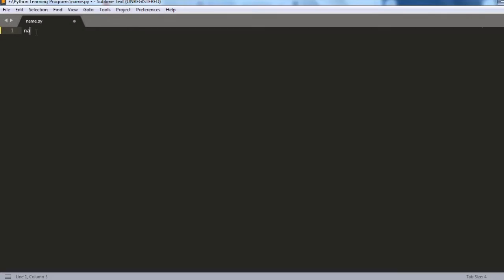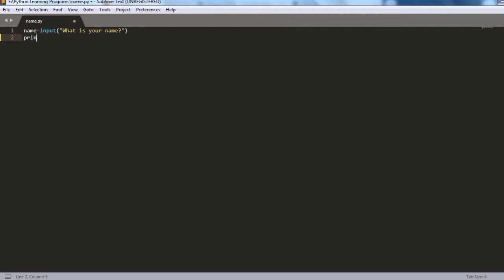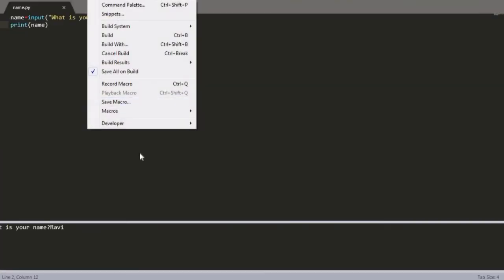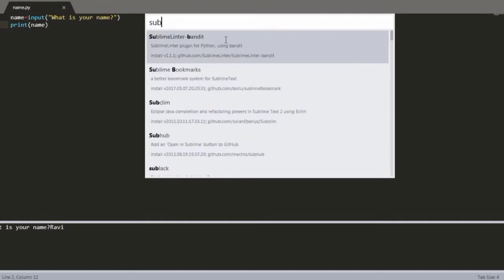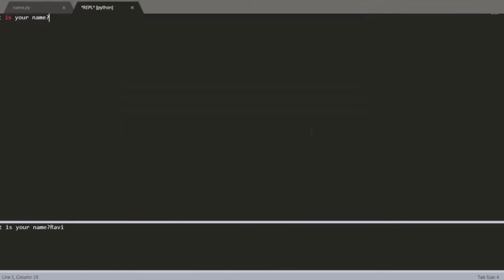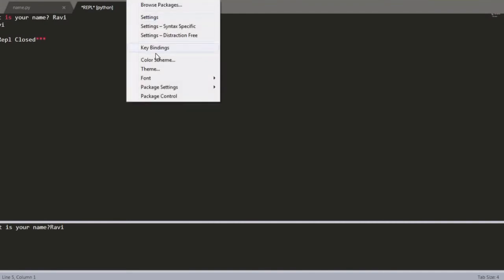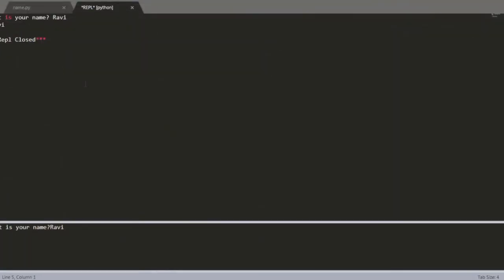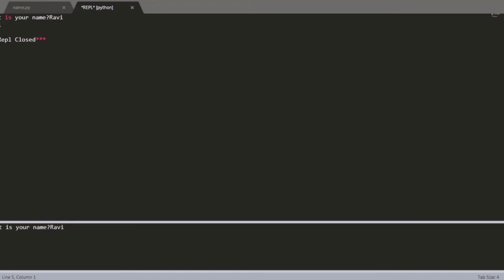How to add input in sublime text3 and keyboard shortcut ?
{ "keys": ["ctrl+alt+b"], "command": "run_existing_window_command", "args":
        "id": "repl_python_run",
        "file": "config/Python/Main.sublime-menu"